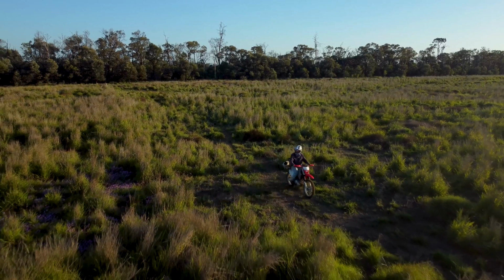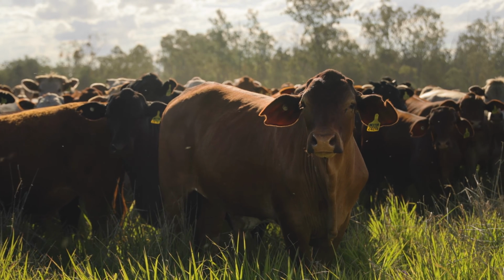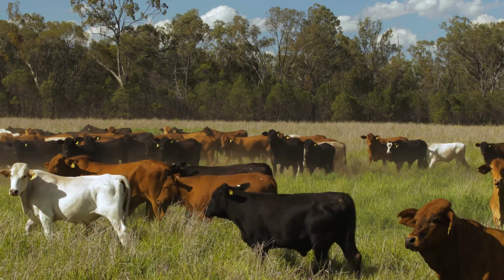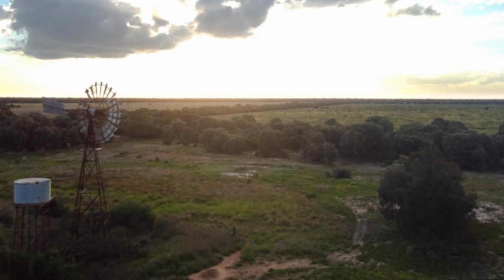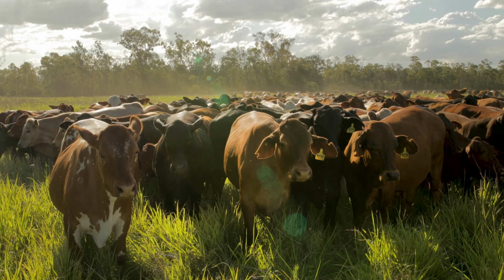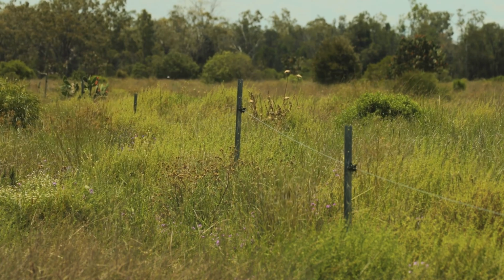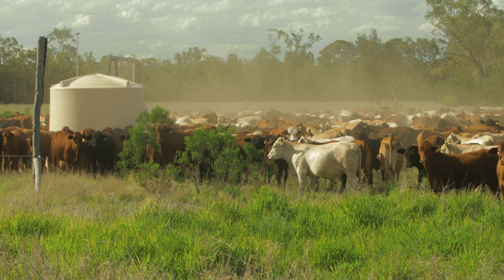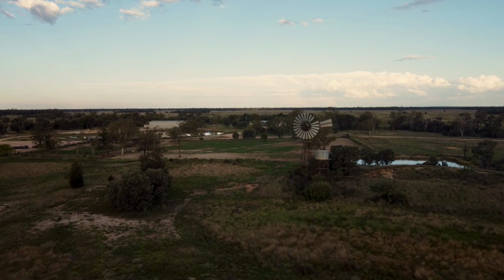Growing Country Originals - Archer Pastoral - Case Study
Time-Controlled Grazing - How this method improved profit, resilience, and environmental health for Archer Pastoral.

Tom and Antoinette Archer run a grazing operation just outside the town of Goondiwindi on the Queensland-New South Wales border. Over the last 18 years, they have successfully transitioned two properties to regenerative grazing practices. This case study examines their journey.